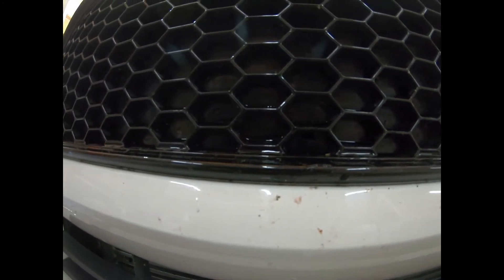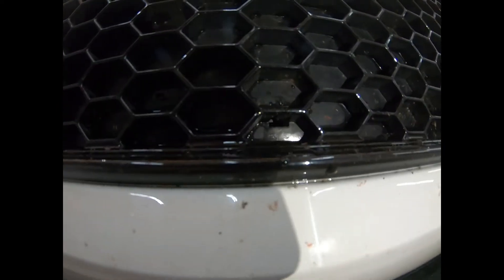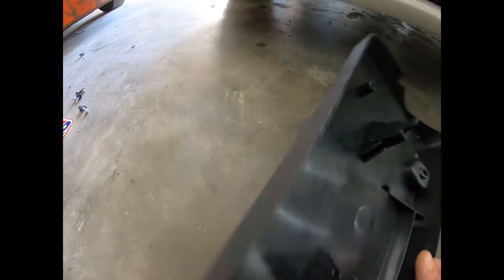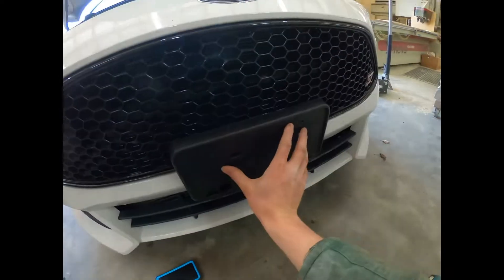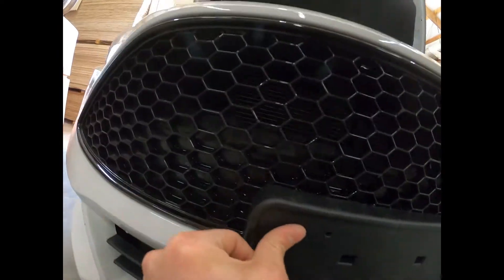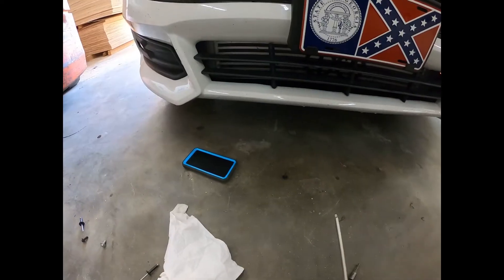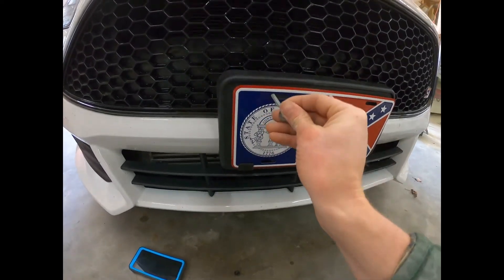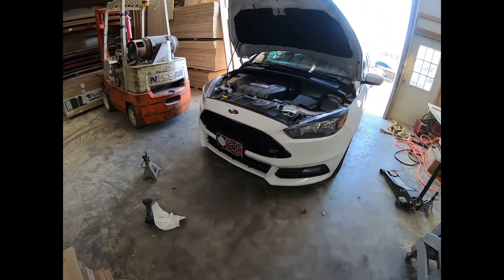How to put a License plate holder on a Ford Focus St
I put the factory front License plate holder that came with the car.
when you drill the holes in your bumper you can't take it off unless you want to see some ugly holes.
All the tools you need is a drill of impact for putting the screws in.
The car is a 2017 Ford Focus ST